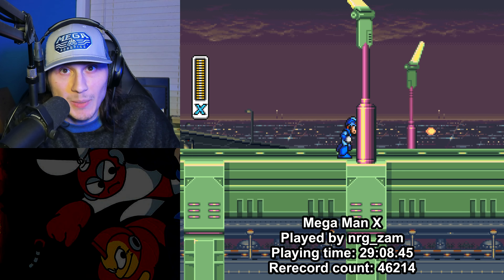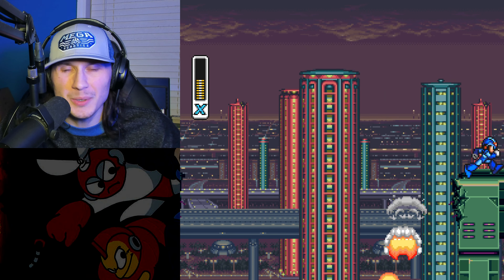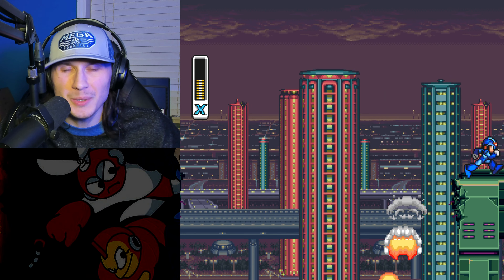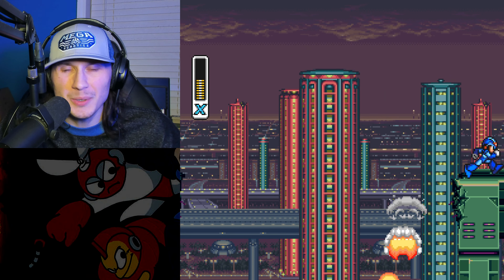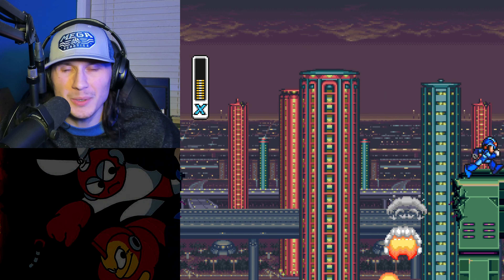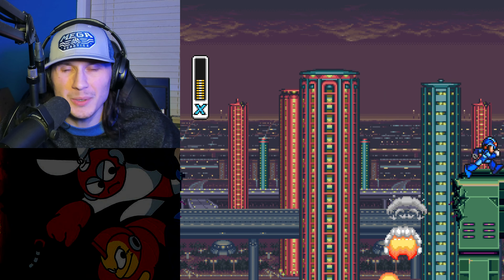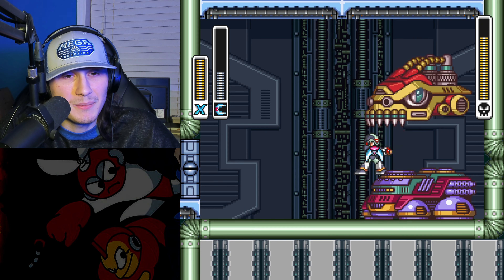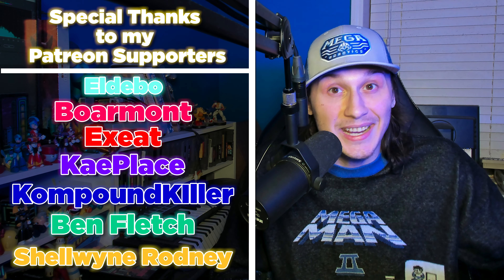The Mega Man X TAS is Next Level!!!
It's the time you've all been waiting for, we're finally taking a look at the any% TAS for Mega Man X1! This was truly a wild and entertaining ride that I hope you all enjoy! There was clean gameplay, tons of glitches, and even stuff I have never seen before which all made for an awesome run!